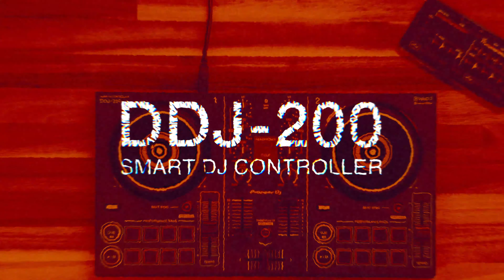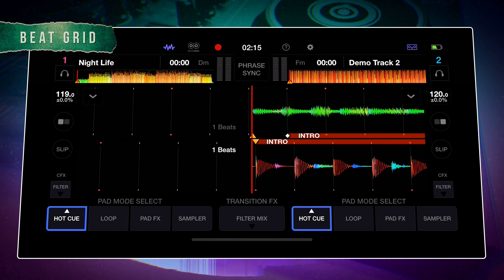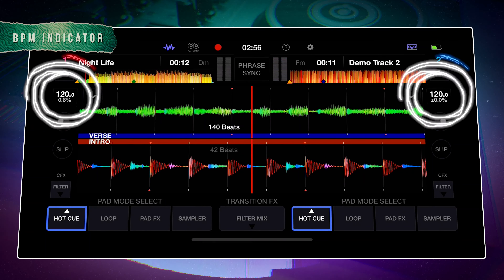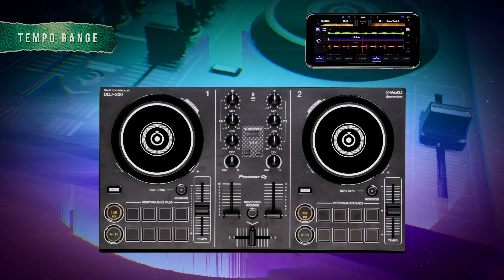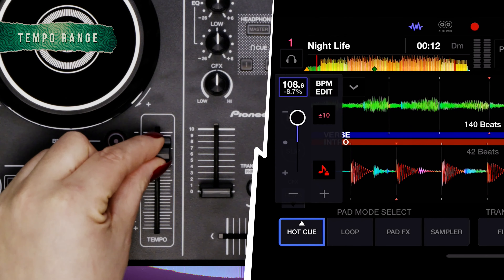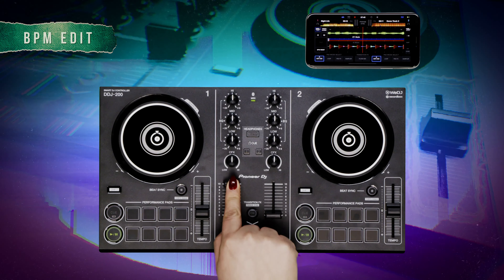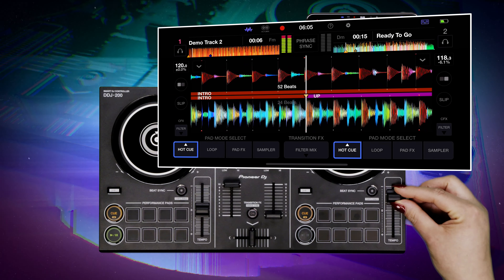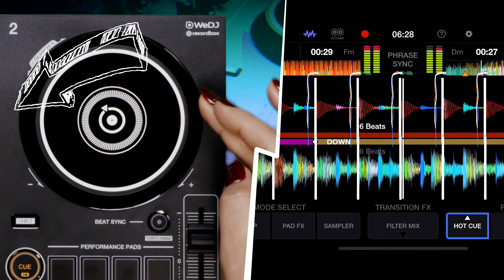DDJ-200 and WeDJ Tutorials: Beatmatching Tracks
Sync the BPM of your next track with the one that’s playing and mix smoothly from one to the other.
[See Below for Section Details]
Beat grid 0:14
Beat sync 0:38
BPM indicators 0:47
Master tempo 0:56
Tempo range 1:06
BPM Edit 1:39
Beatmatching demo 2:09

To find out more about the DDJ-200 and compatible apps for streaming music in your DJ sets,